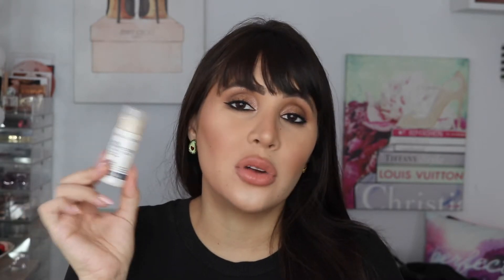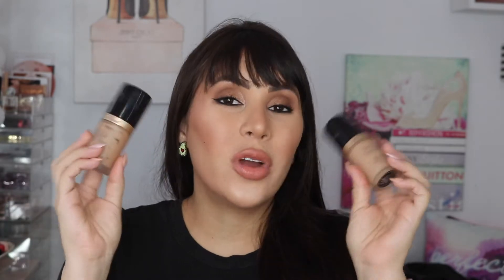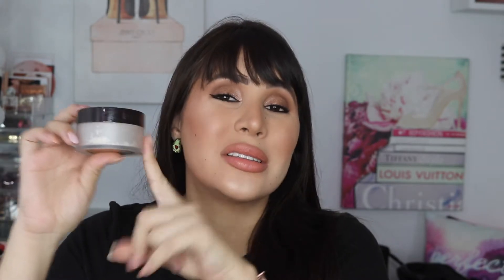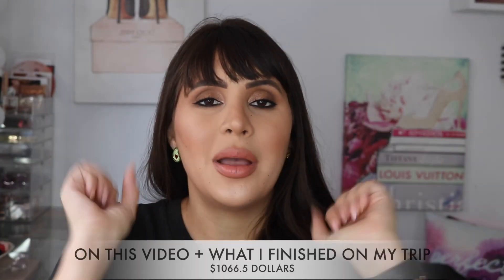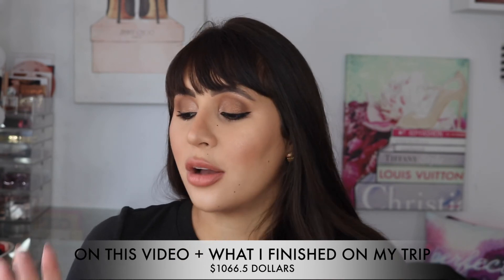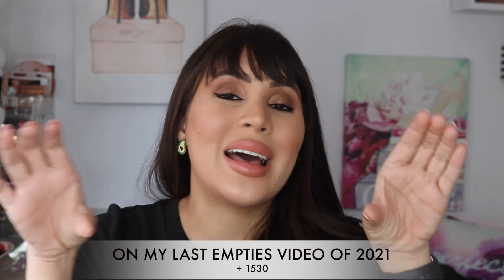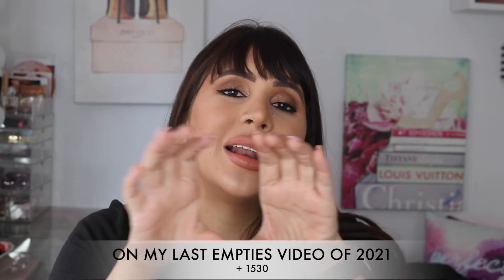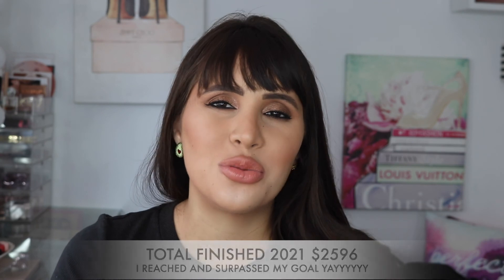EMPTIES FROM LAST YEAR : I REACHED MY GOAL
Hey guys, today I NEDDED to do a finale for my empties and thought I could mesh this year and last year like I did with my face palette project but my empties videos are forever long, so I wanted to close this one ... I'm excited that I surpassed my goal of finishing 2000 dollars worth of beauty products. You can see on the list the links to the products I finished that I love, the ones I don't like I never leave linked.

Garnier micellar water
Kiss lashes
Benefit matte rescue primer
Pink body mist
Laura mercier matte moisturizer
Pink hand sanitizer
Too faced born this way foundation
Laura mercier translucent powder
Dermalogica exfoliator
Cotton rounds
Sunday Riley luna oil
Origins frothy face wash
Laura mercier face wash
Laura mercier illuminating eye cream
Lavender pillow spray
Lancome Monsieur big mascara
Stila glitter and glow
Stila shimmer and glow
Urban decay demolition 247 eyeliner
OPi cuticle oil to go
Dior backstage foundation 4N
Palmers body lotion